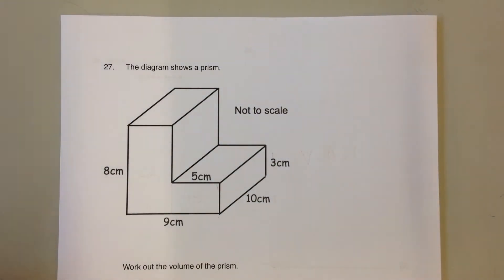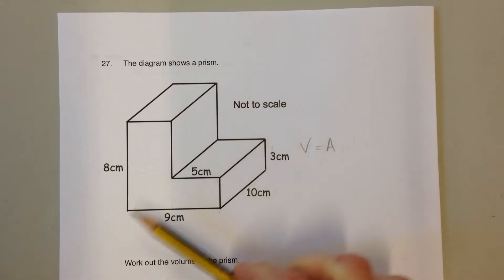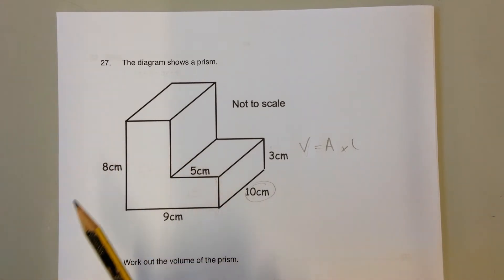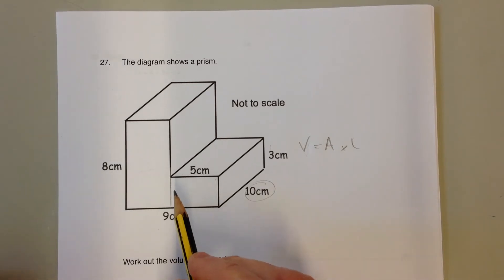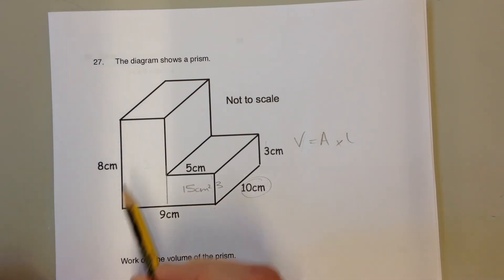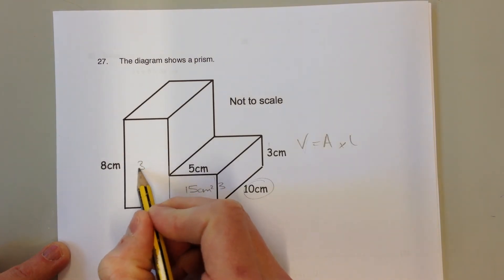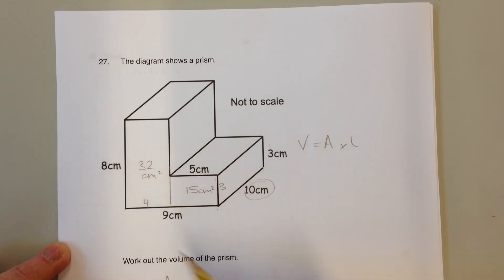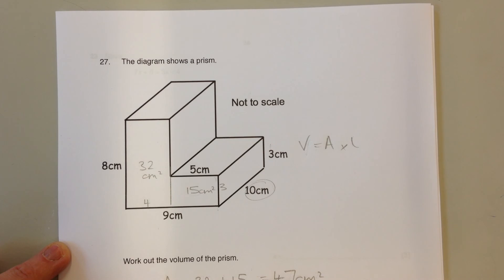OCR GCSE Maths Paper 2 Revision VOLUME OF A PRISM